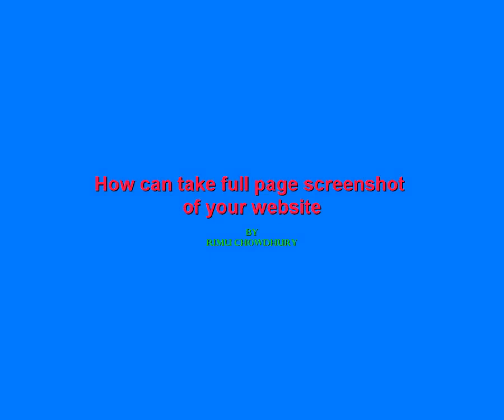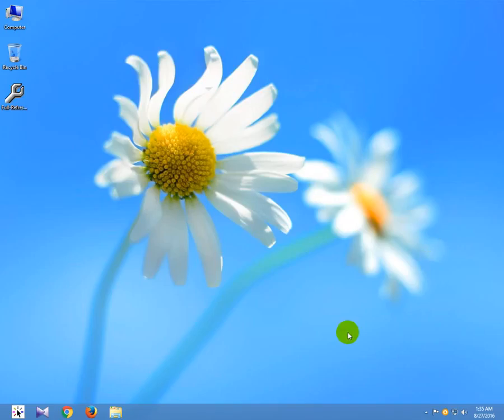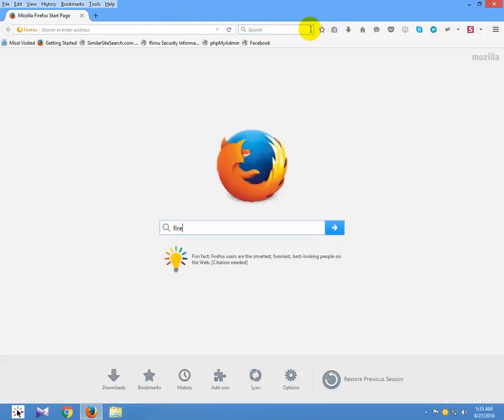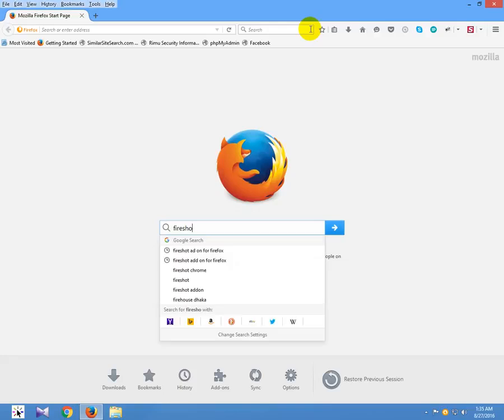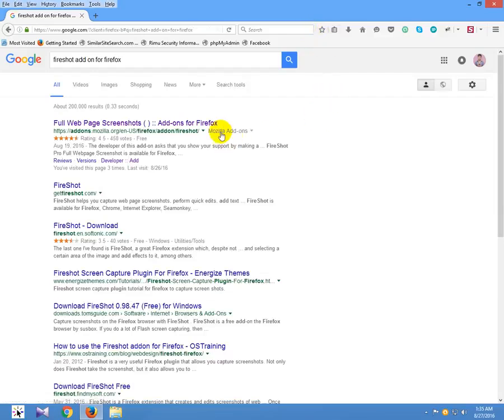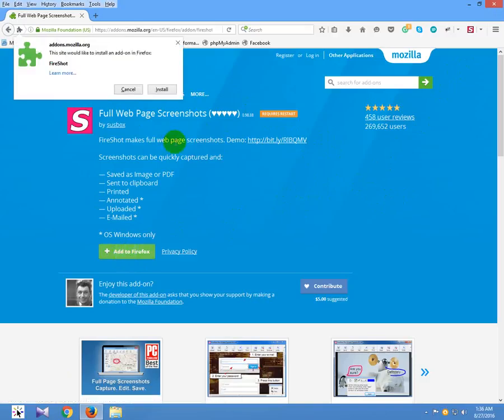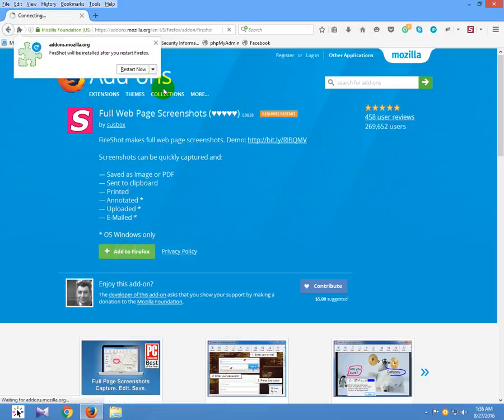How to take Intre Full Webpage Screenshot